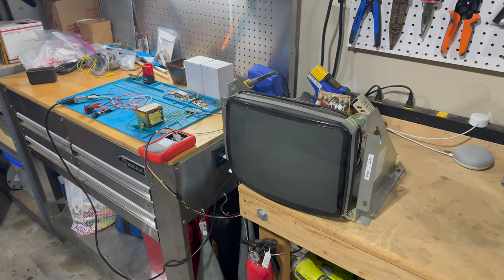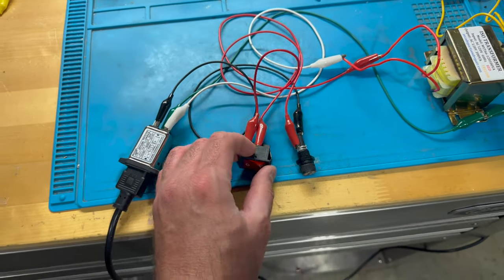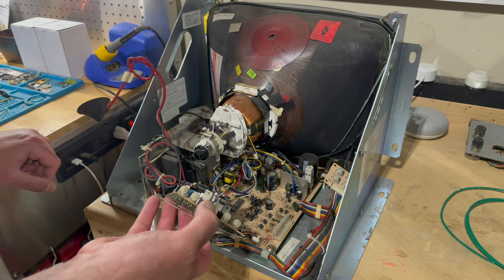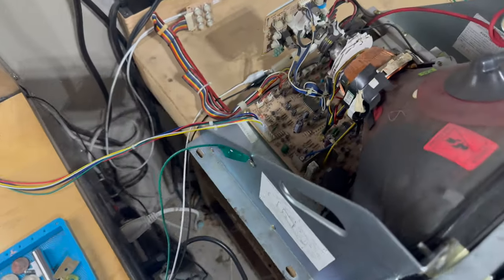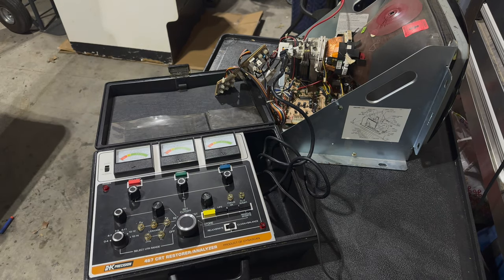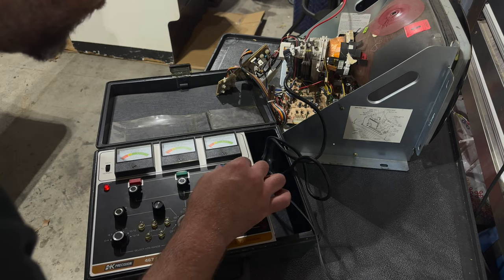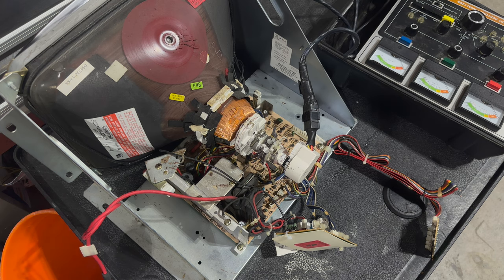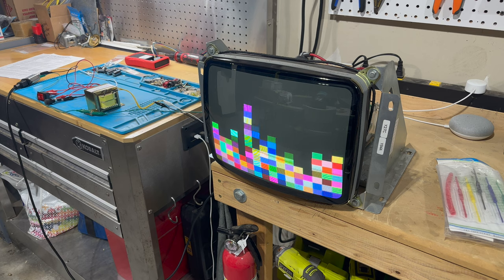Repairing a 13” K7000 Arcade Monitor, building a Test Bench Power Supply, & Rejuvenating a CRT Tube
Unfazed by the cascading issues popping up in last week's video, today Charlie is determined to get his 13" K7000 Wells-Gardner CRT test monitor back in tip-top shape! To accomplish this, he'll be assembling an isolation transformer test bench power supply, installing a cap kit, reflowing old solder joints, hooking the tube up to a rejuvenator, and dialing the colors back into adjustment. These practical skills are sure to come in handy as soon as factories start churning out new CRTs again...

Episode #43

Tubular - a searchable database of vintage displays and the CRTs that power them

- SKIL Rechargeable USB Cordless Screwdriver
- Fluke 117 Digital Multimeter
- Fluke AC175 Alligator Clips for Multimeter Test Leads
- Philmore TV Alignment Tool Set
- Kaisiking Large Silicone Soldering Mat
- LUXOR LE27-B AV Utility Cart
- Power Socket w/ EMI Filter
- Red LED Rocker Switch
- AGC/MDL Fuse Holder
- 10 Pieces and 5 Colors Test Lead Set & Alligator Clips
- B&K Model 467 CRT Restorer/Analyzer Rejuvenator

Theme Music Credit: "Synthwave 80s" by AlexiAction (used with permission under the Pixabay License)